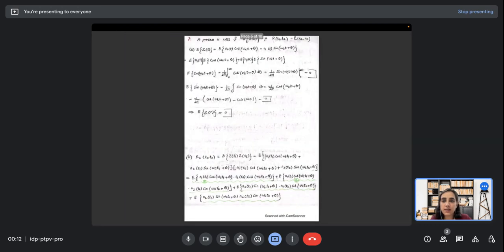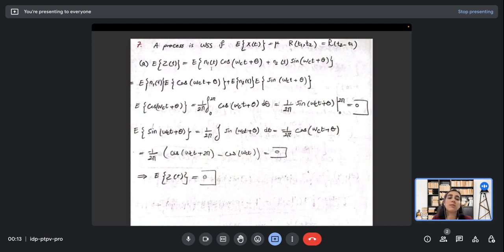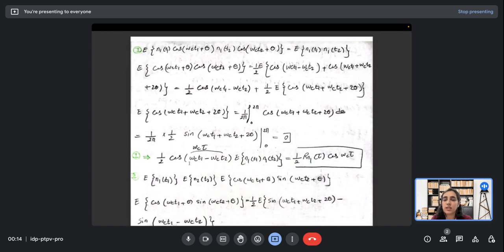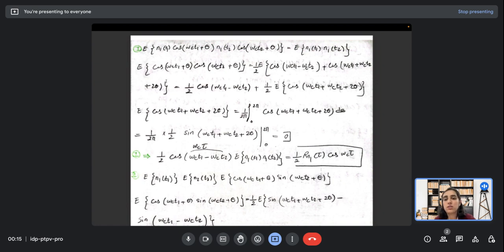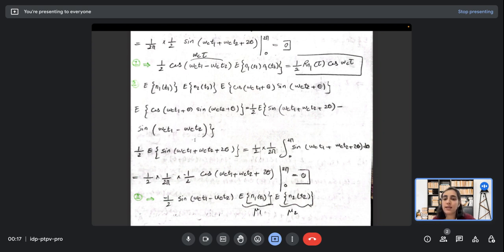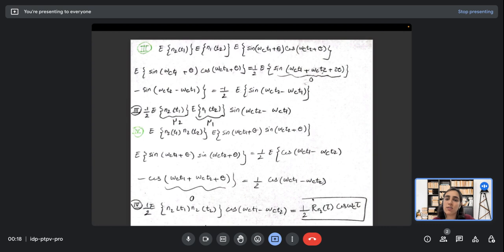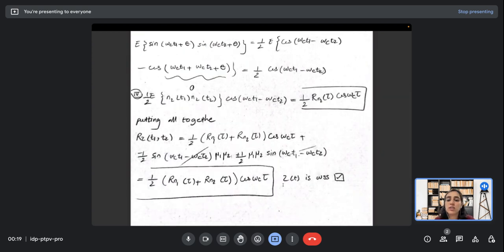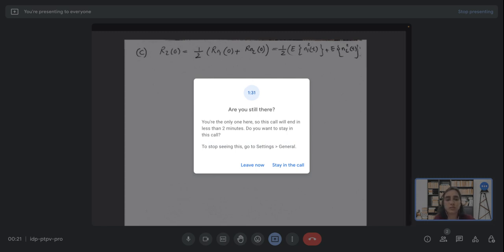HW7, Q7, Probability and Stochastic Processes